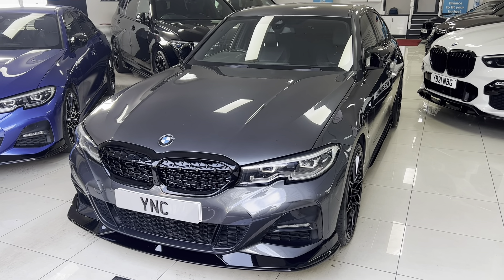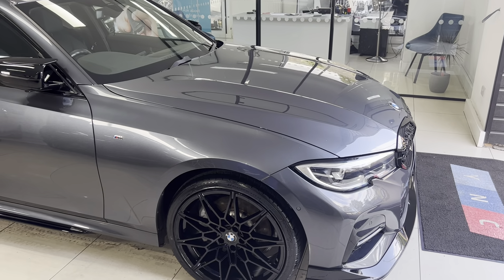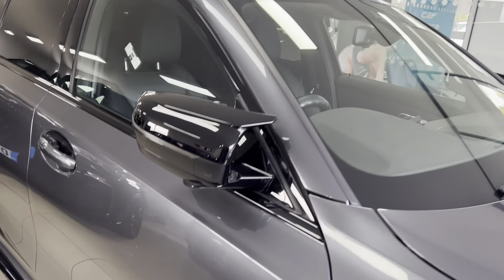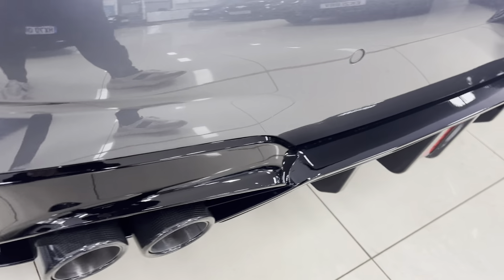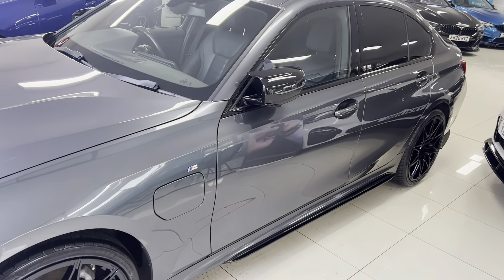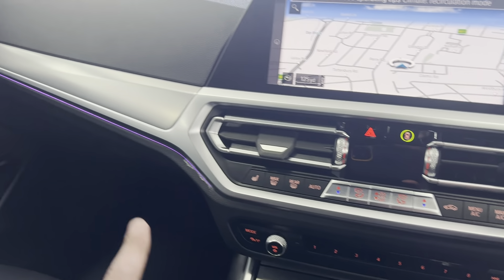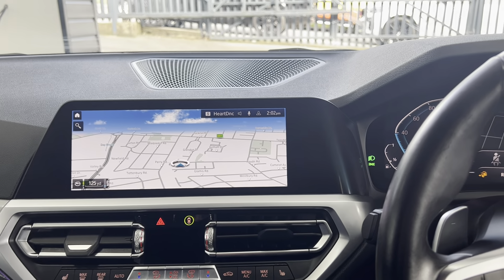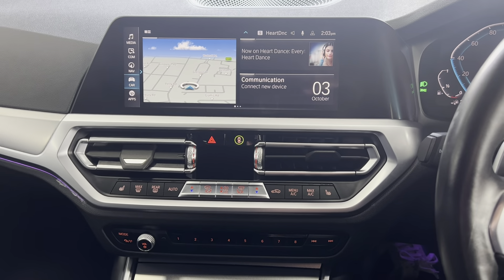Pu54pos g20 330e